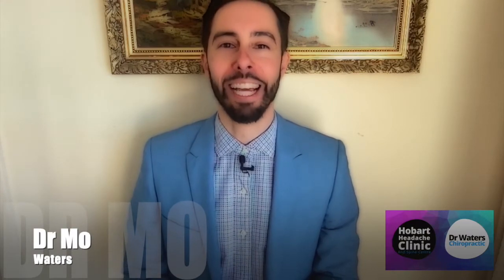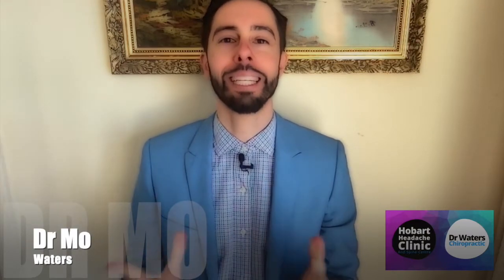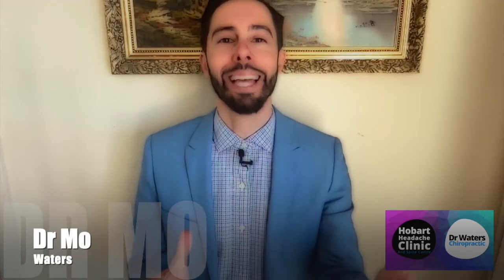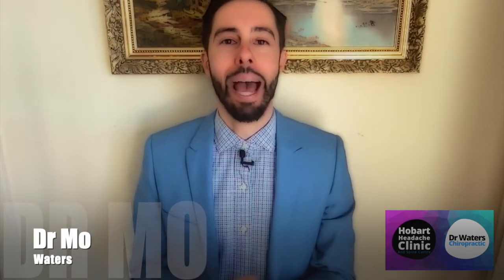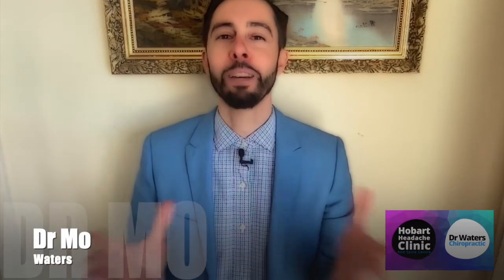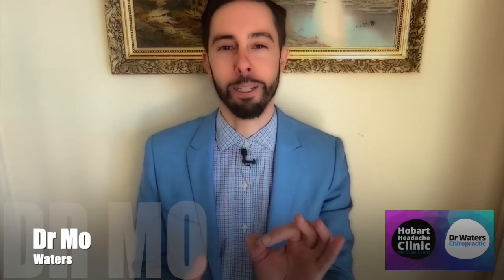How To Set Up Your Desk ...To Avoid Back Pain & Headaches